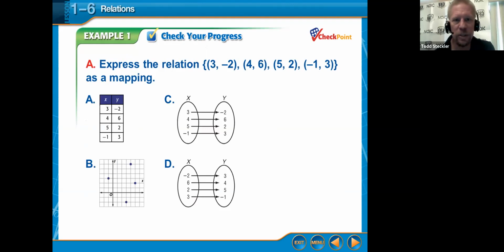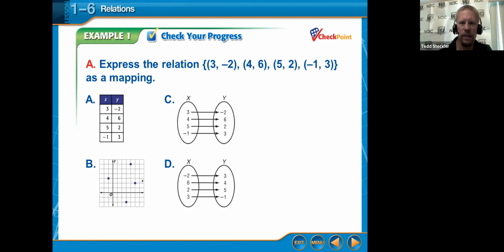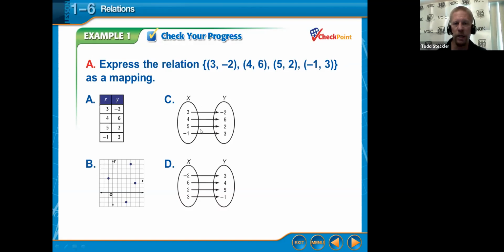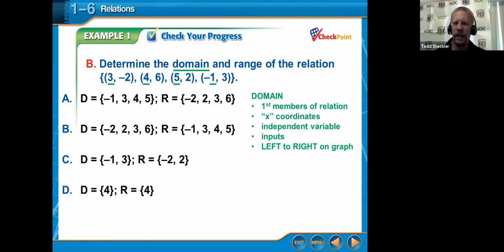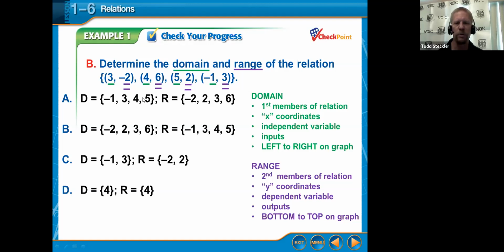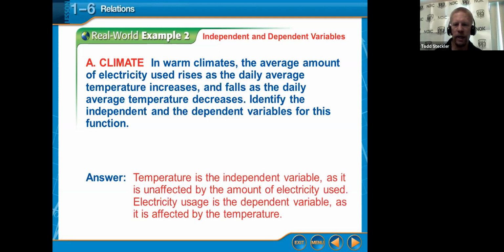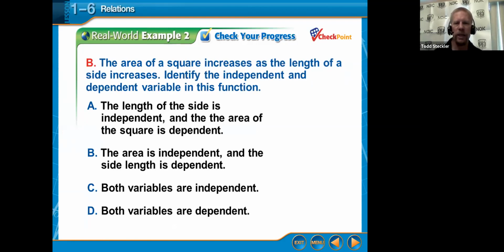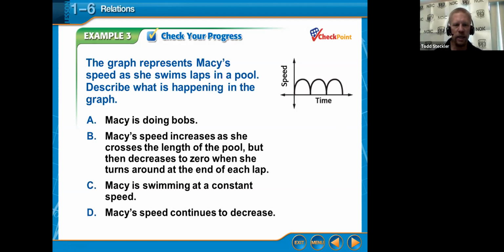Section 1 6 Relations